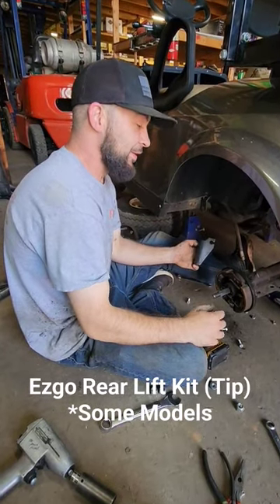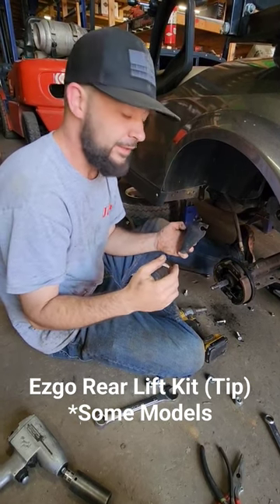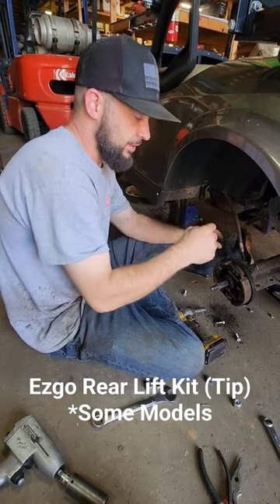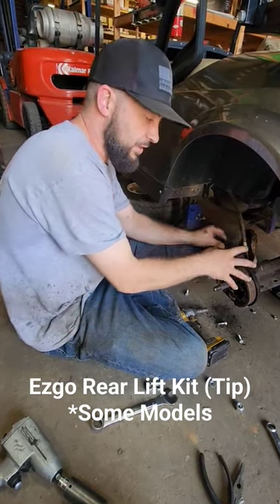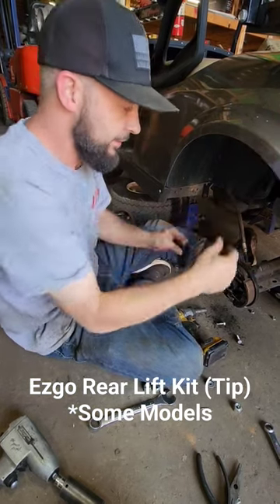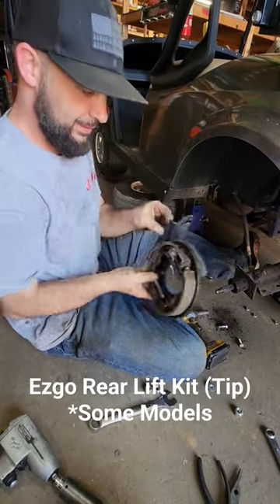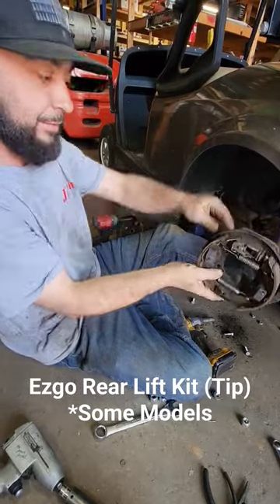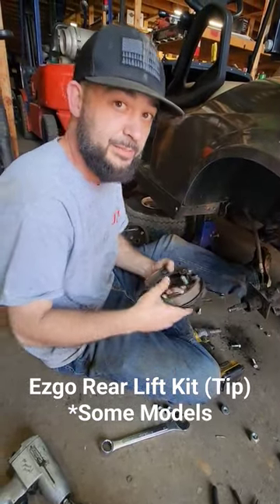Some Ezgo Models Quick Tip.... Rear Lift Kit